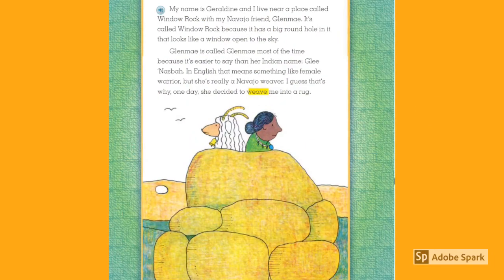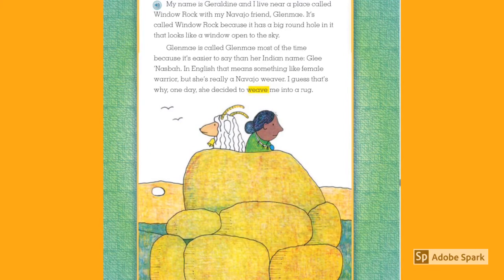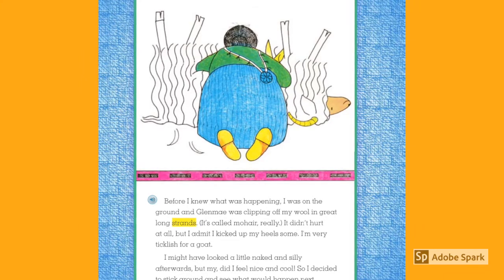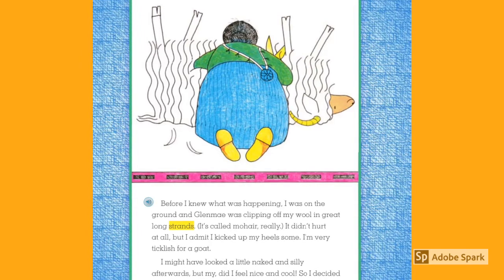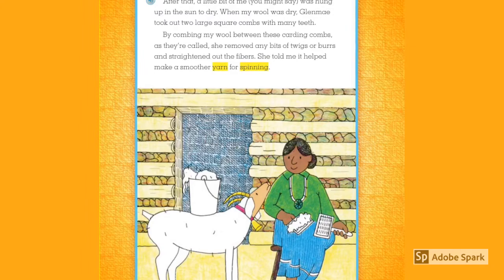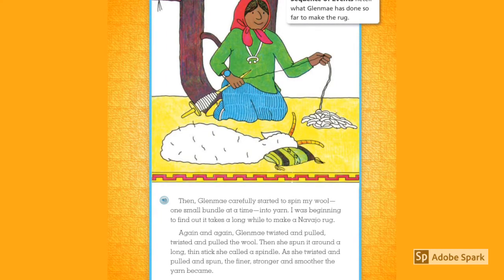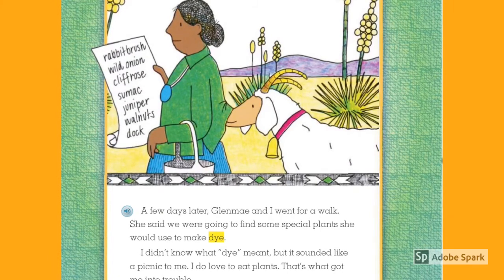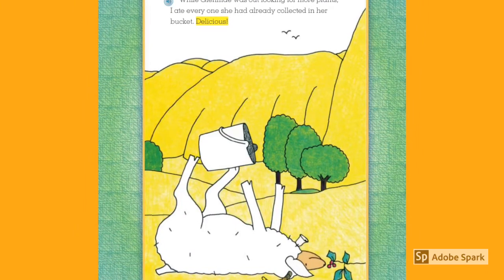Journeys Grade 2 Lesson 23 The Goat in the Rug Part 1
Journeys Grade 2 Lesson 23 The Goat in the Rug Part 1 to use in Nearpod lesson